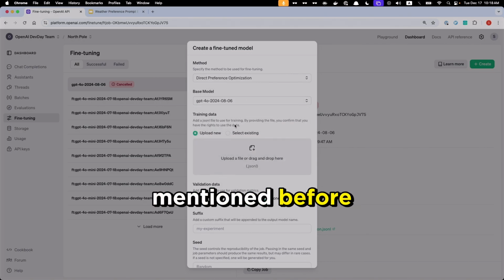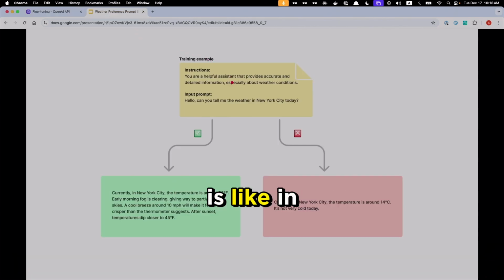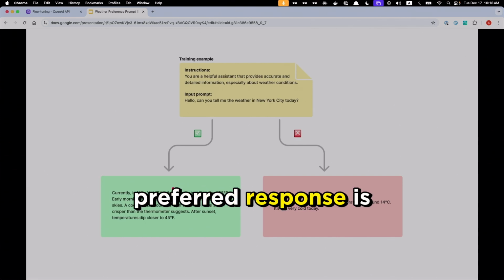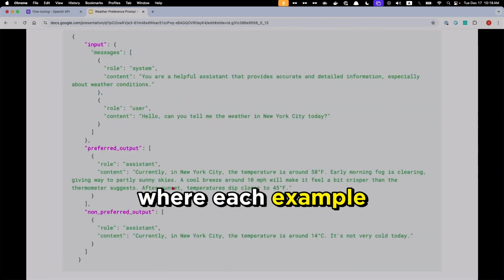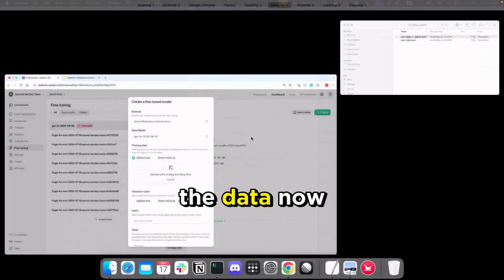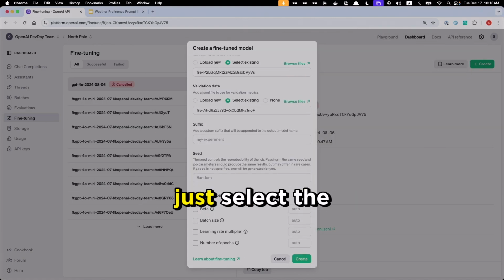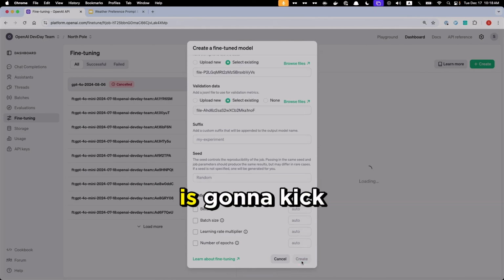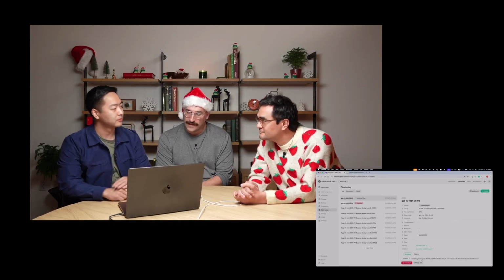OpenAI introduces Preference Fine Tuning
Preference fine-tuning lets you customize OpenAI's models by showing them pairs of responses, teaching them to produce outputs aligned with your specific preferences.